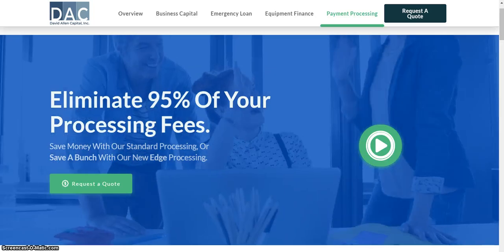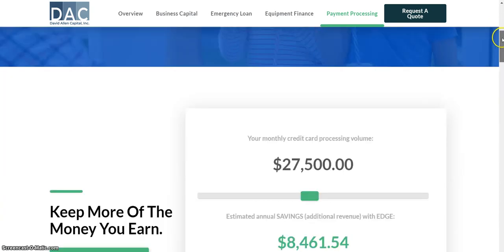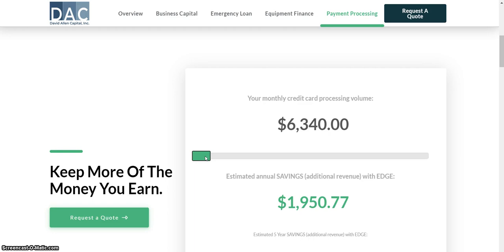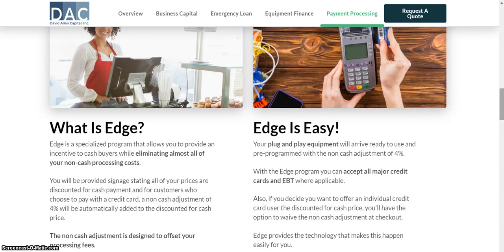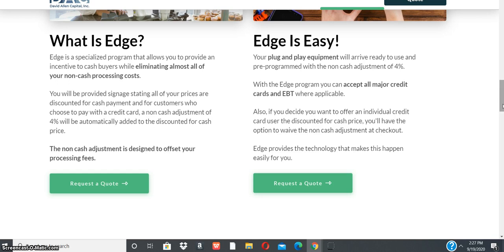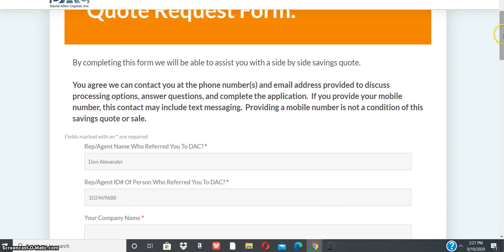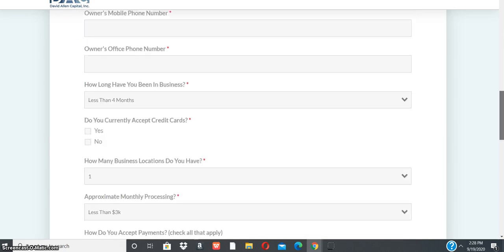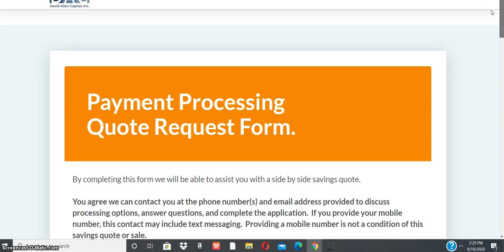Payment Processing for your Small Business | Merchant Services | Save on Pyament Processing fees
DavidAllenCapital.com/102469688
Save up to 95% on your Payment Processing fees.
Smart Technology, Your Business Earns more Profit